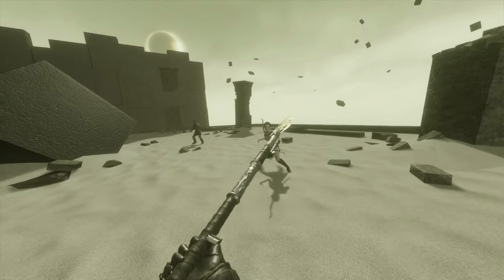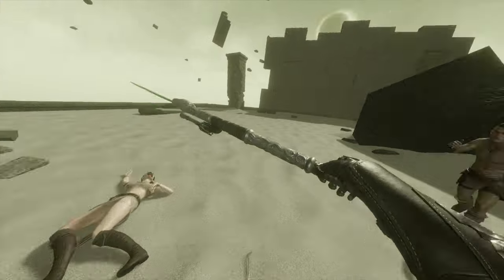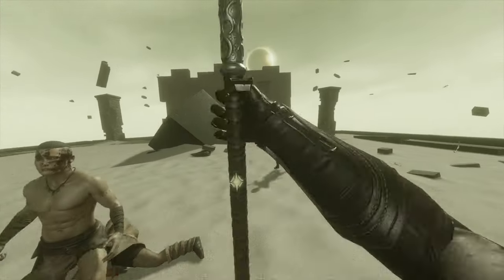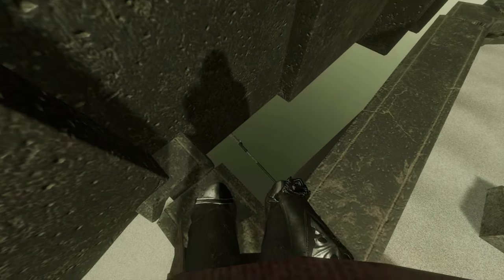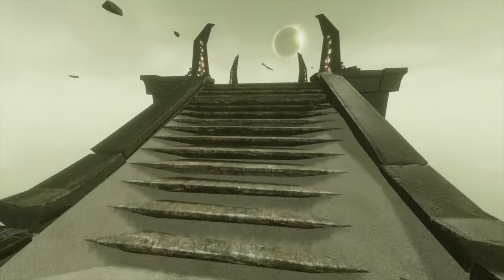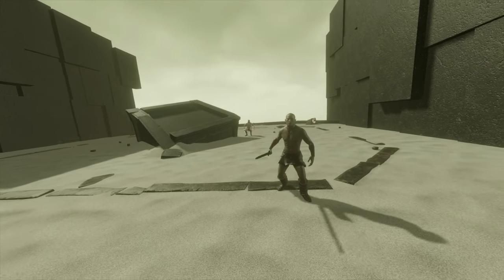You REALLY Needs To Try This Vr Game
Welcome back to Downloadable Content, the channel that gets paid for its Battle Talents! Today I am using some of my favorite things in the game!